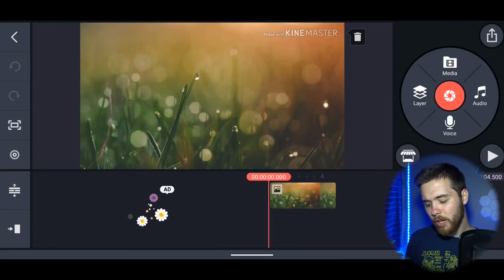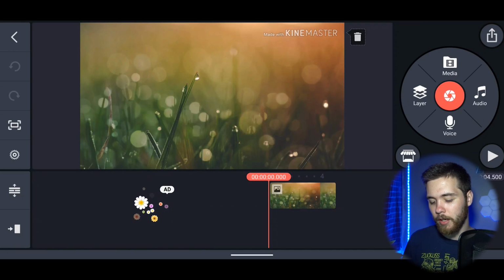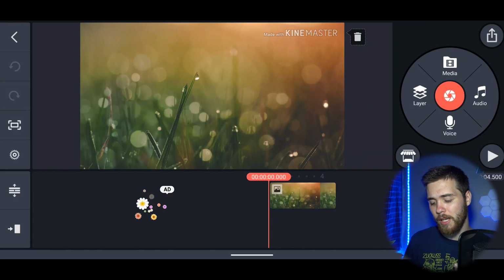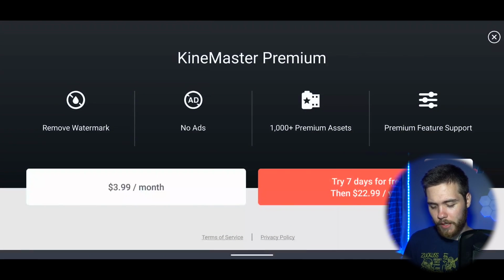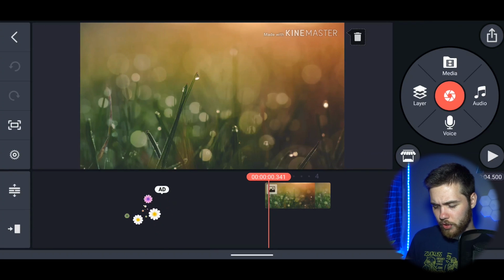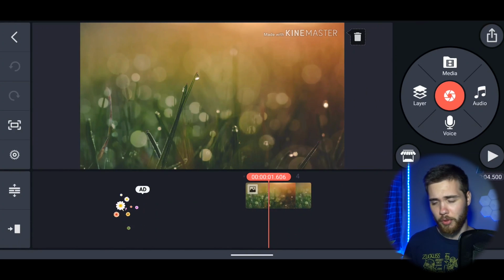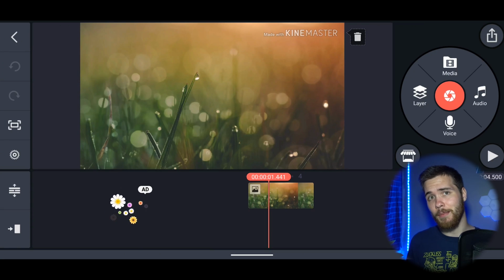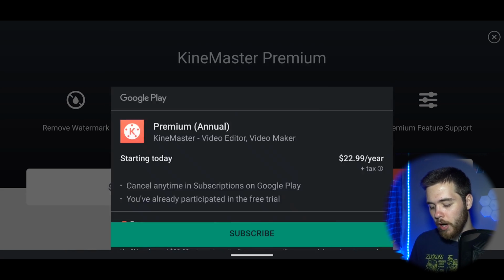How To Remove Watermark In Kinemaster For Free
How To Remove Watermark In Kinemaster For Free - In this video, I'll show you how you can remove the Kinemaster watermark for free from the Kinemaster video editing app. In the past, I talked about the muserk option, but here is the new method since that one mostly doesn't work anymore.

Welcome to Creator Central, helping you build your online presence! We specialize in online content creation and marketing education. If you want to learn how to grow on social media platforms like YouTube and Instagram or create content in Premiere Pro, Photoshop, or Kinemaster, then Creator Central is the channel for you.

GET MY GEAR:
📷Cameras:
Action Camera

🎤Microphones:
Mini Directional
Professional USB Mic
Voice Recorder

🔭Tripods:
Basic Tripod
Mini Tripod
Bendy Tripod
Phone Tripod

💡Lighting:
Ring Light
LED Mini Light
LED Light Kit

💻Laptops:
Dell XPS 15
Thinkpad L390
Razor Blade 15
MacBook Air

📱Phones:
Google Pixel 4 XL
iPhone 11 Pro
Pixel 3a (Budget)

📕Books:
Crushing It!
YouTube Secrets